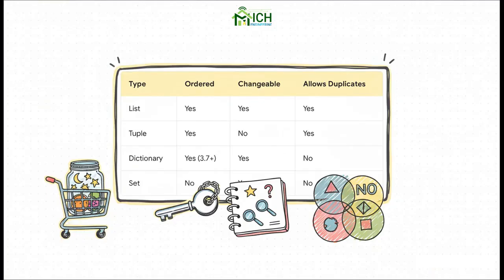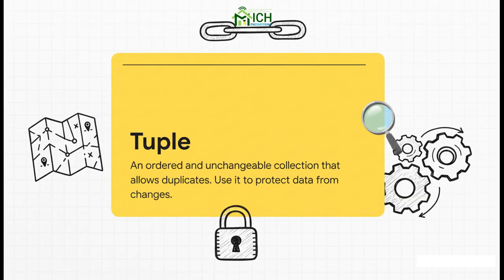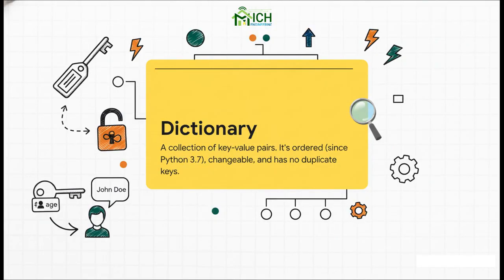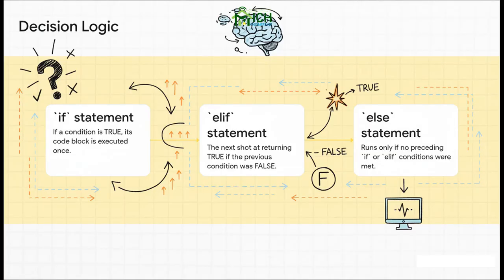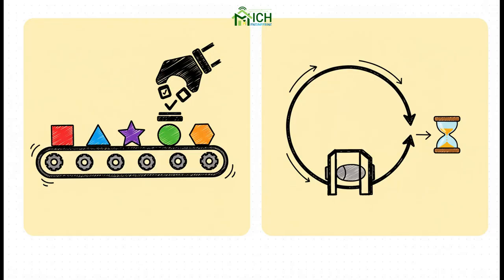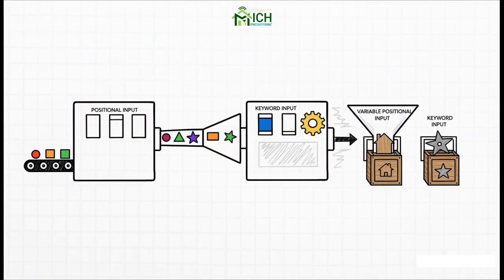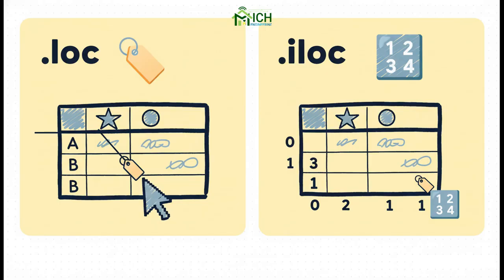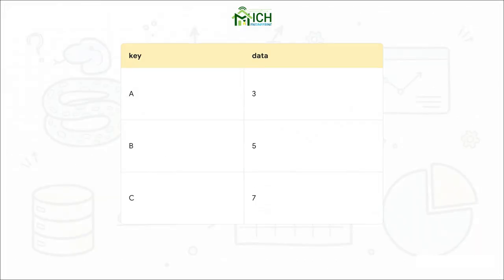Python for Data Toolkit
This video introduces the Python for Data Toolkit, emphasizing the importance of tools for handling and analyzing data. It covers Python's basic data containers (List, Tuple, Dictionary, Set), decision logic (if/else statements), and reusable code (Functions). The video highlights Pandas as the ultimate data tool, used in the Exploratory Data Analysis (EDA) process for finding insights.